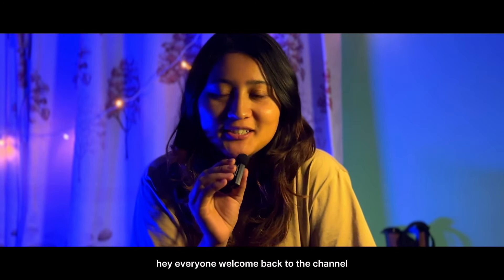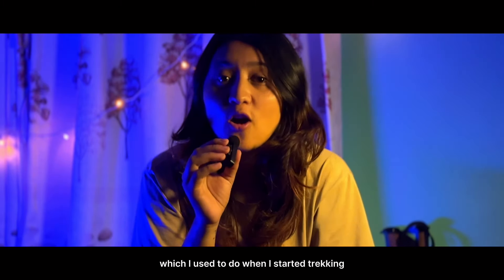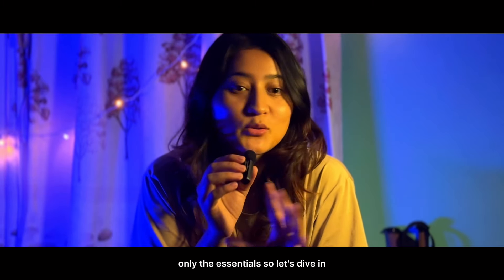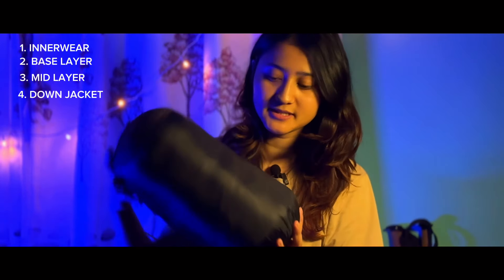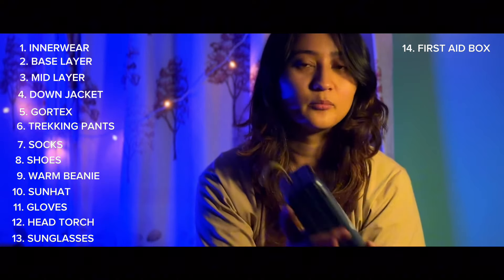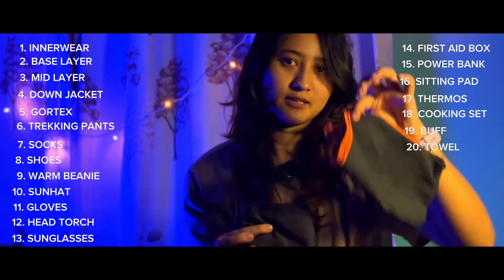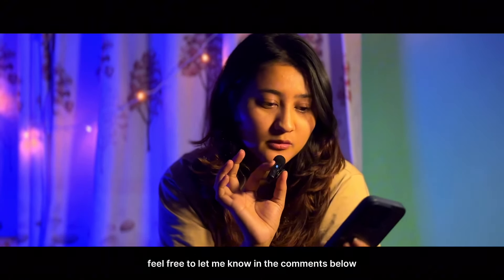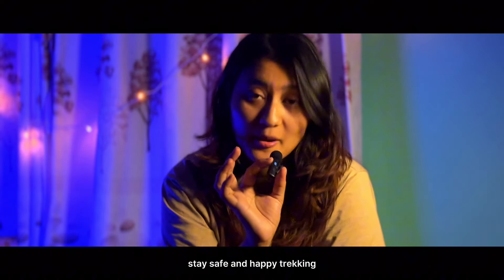What to Pack for Annapurna Circuit Trek | Must-Have Gear for High Altitude Adventures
This video covers some of the must-haves that I always carry for high-altitude treks.

Here’s other important things not mentioned in video⬇️

Toiletry Kits : Pack travel-size items to stay refreshed on the go.
Snacks : Keep energy-boosting snacks handy for those long stretches without food options.
Raincoat or Snow Gear : Prepare for unpredictable weather by bringing appropriate outerwear, like a raincoat or snow gear.
Crampons (seasonal): Essential for trekking in icy or snowy conditions.
Cash : Always carry cash, as ATMs and card payments may not be available in remote areas.